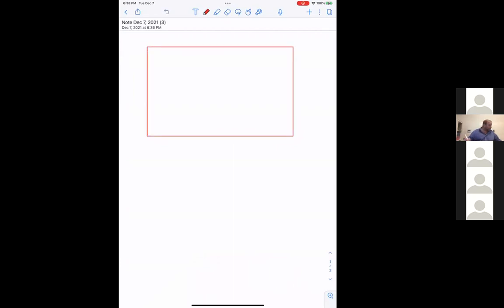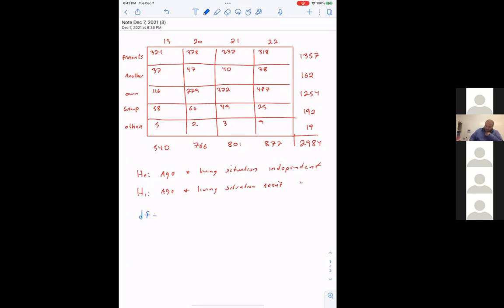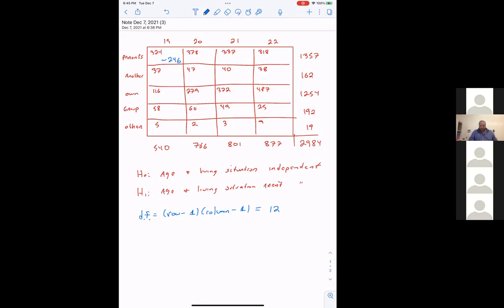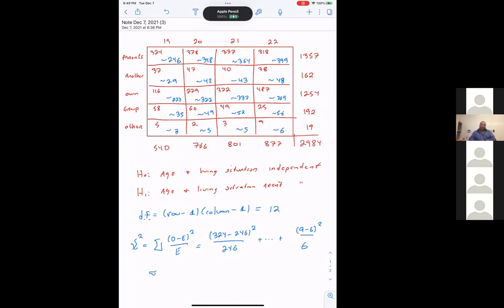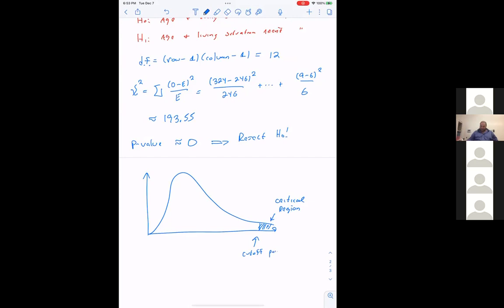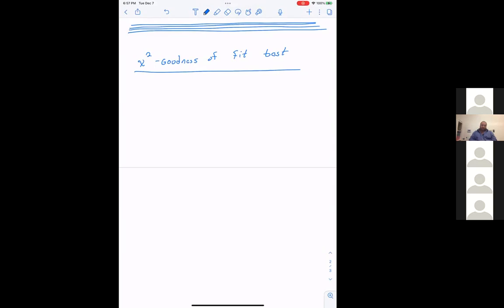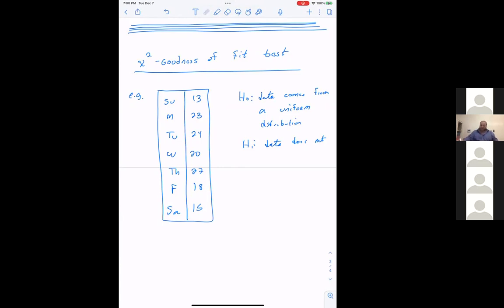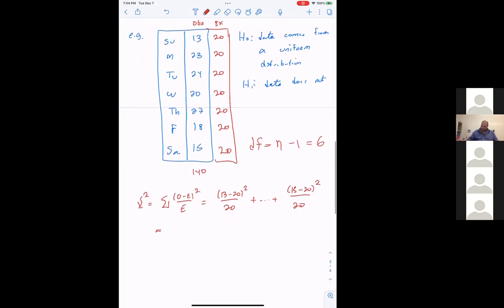Math 140 BUS, Lecture 24